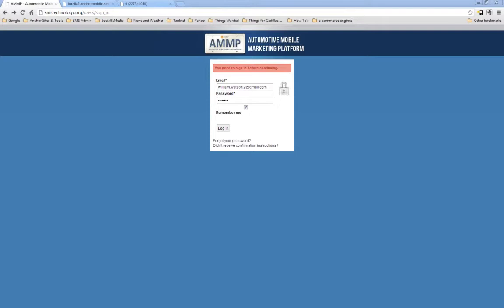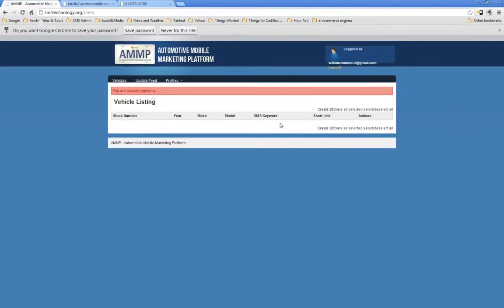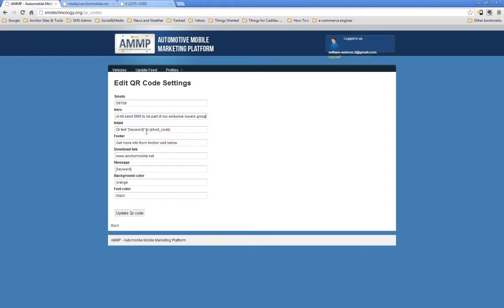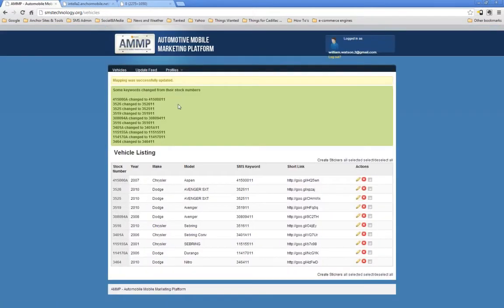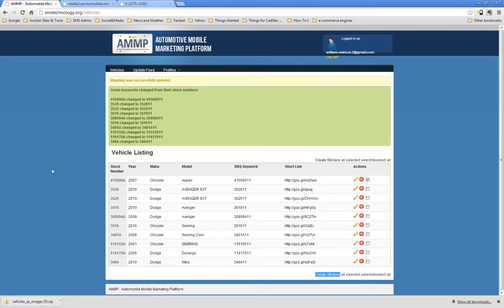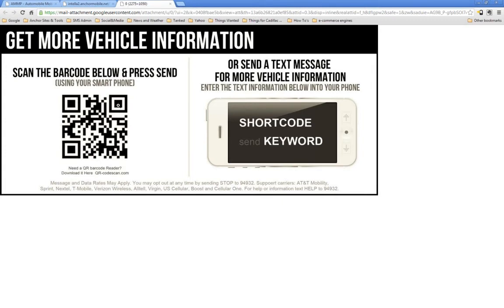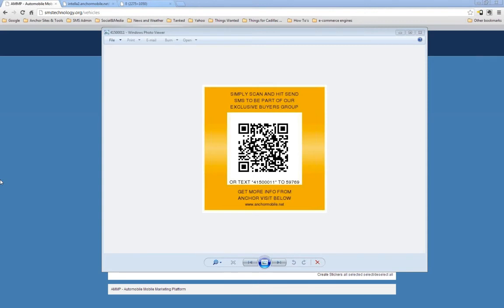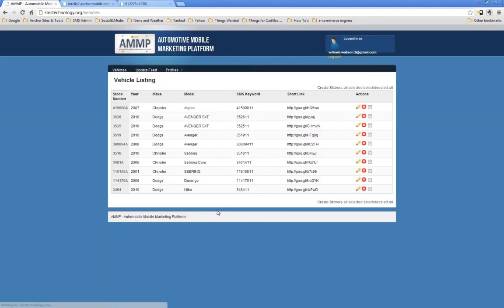Automotive Mobile Marketing Platform Overview